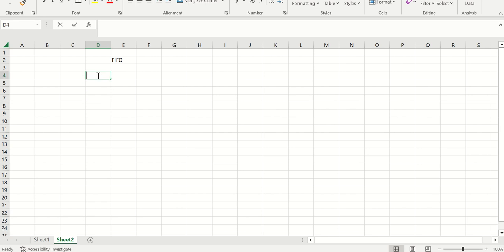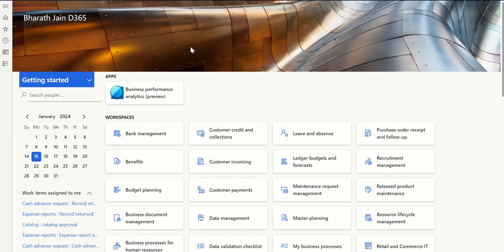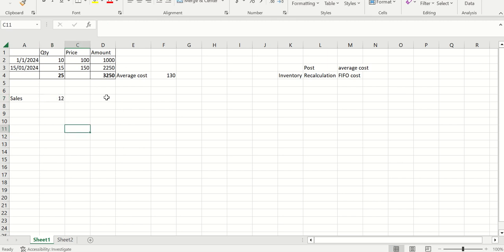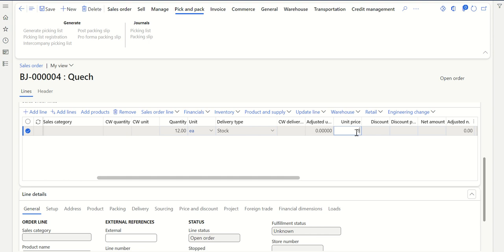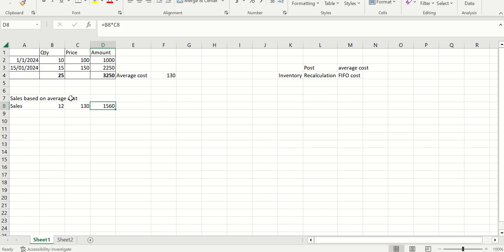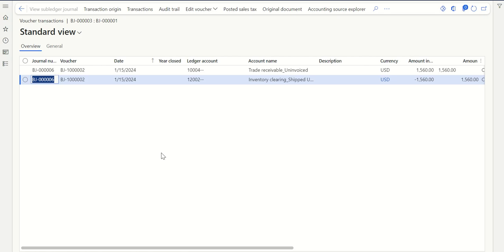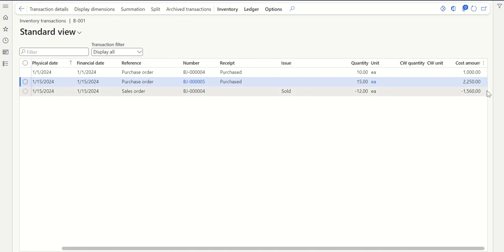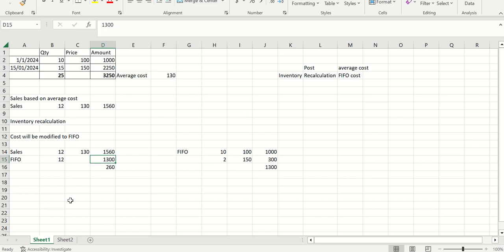Inventory Valuation - FIFO methodology in Microsoft Dynamics 365 Finance & Operations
This video helps to understand what is FIFO, how inventory is re-valued based on FIFO cost. In D365 system calculates cost based on weighted average  and after running inventory recalculation cost will be updated based on inventory model